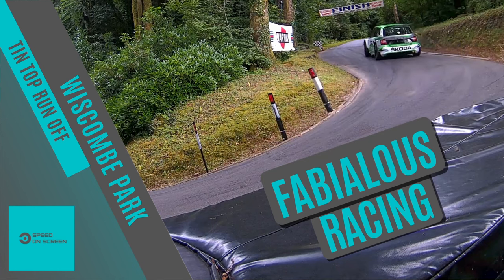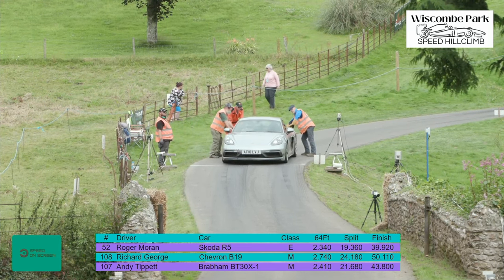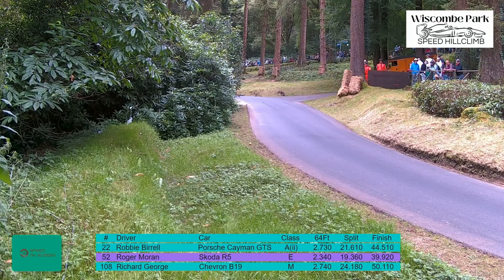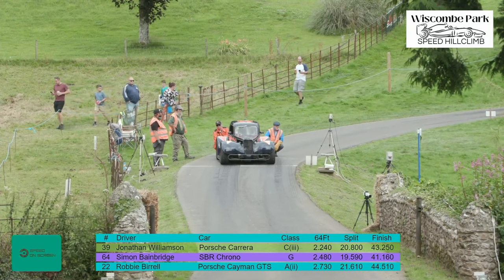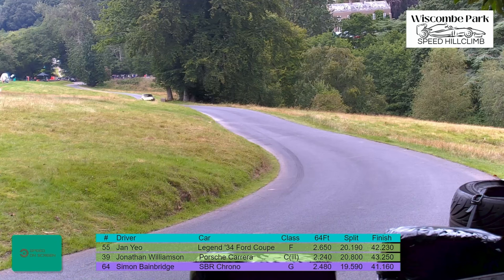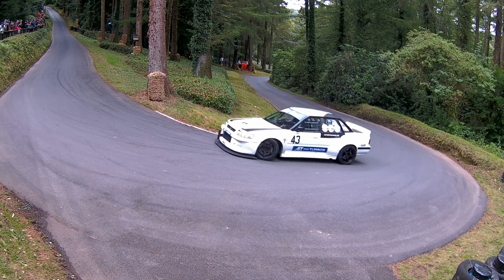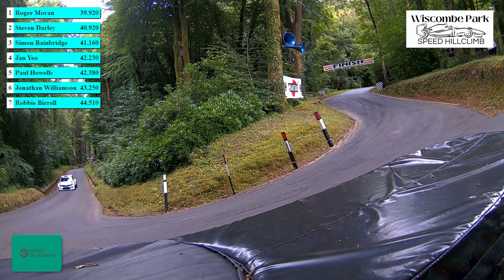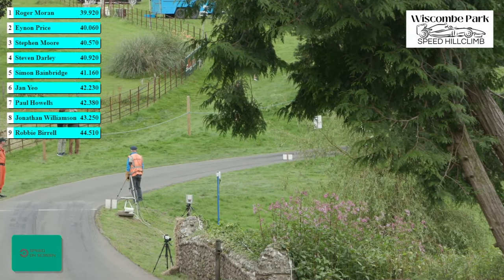Wiscombe Park Hillclimb Tintop Saturday Runoff 2024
All the action from the first ever Tin Top runoff at Wiscombe Park.  Can Simon Bainbridge, driving his SBR Chrono SBR8 in his first event at Wiscombe Park Hillclimb beat the most successful British Hillclimber, Scott Moran, in his Skoda Fabia R5 or Steven Darley in his 800bhp Subaru Legacy?